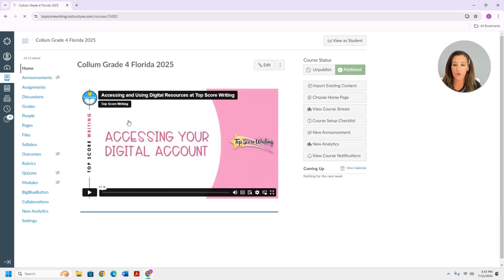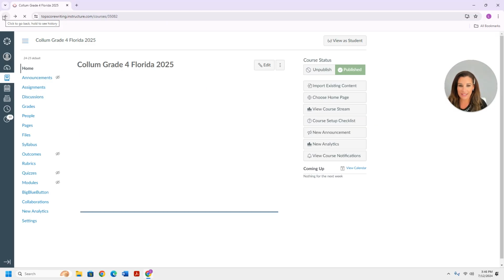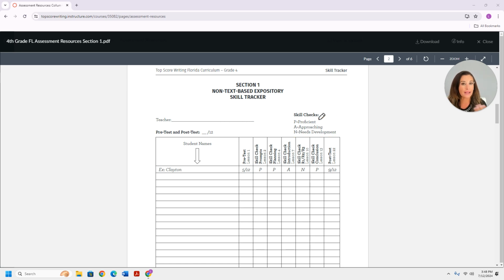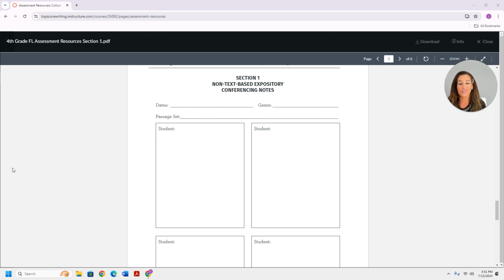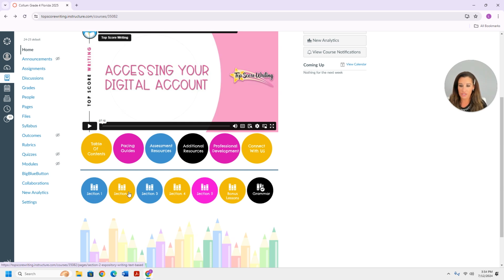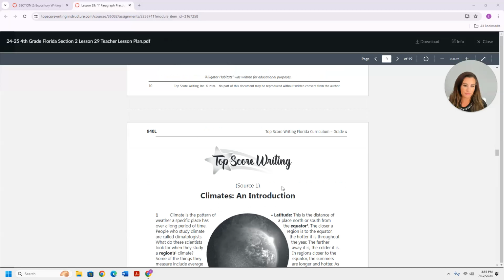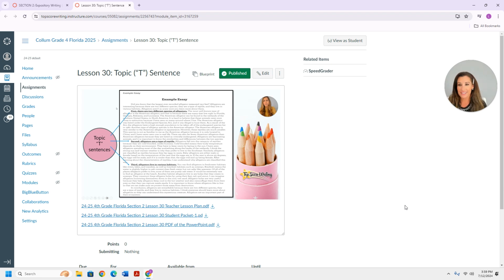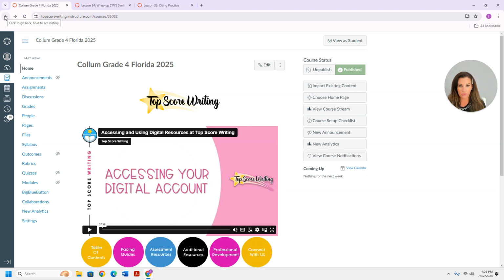24 25 Canvas Overview of Digital Platform for Top Score Writing